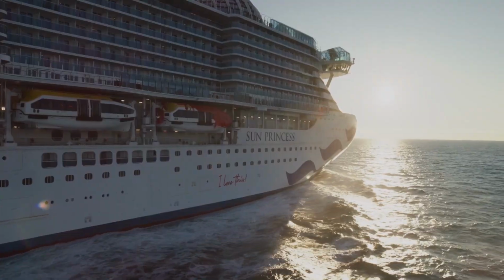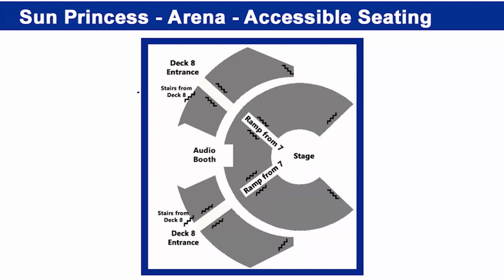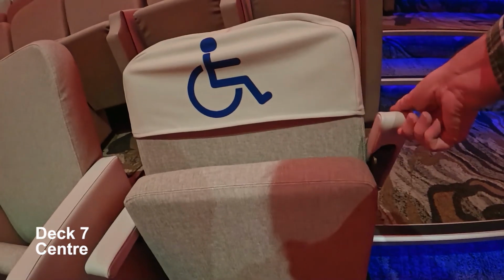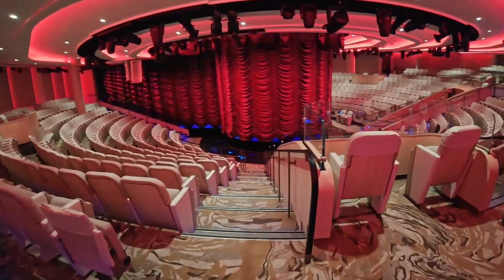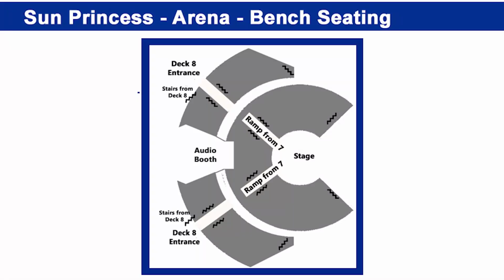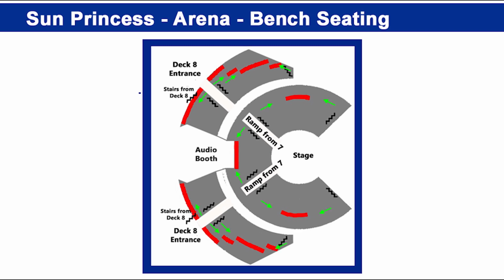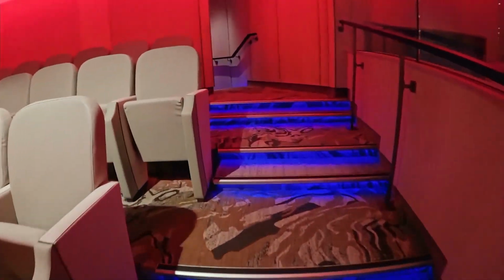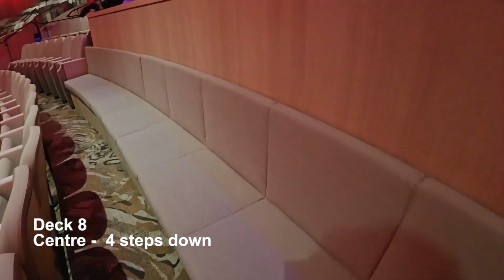Sun Princess Arena - Accessible Seating Guide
Ad Find out all about the accessible and bench seating options in the Princess Arena on the brand new Sun Princess, launched in February 2024.
This video will show you the different seats and their locations in the Princess Arena keyhole configuration.
We are hoping this will help if you cruise with a wheelchair, have mobility issues or are fluffy cruisers.

We are not experts in accessibility so please feel free to add any comments to help our fellow cruisers!

We were invited on this Sun Princess cruise as part of a media trip. Whilst the cruise was hosted by Princess at no cost to us,  we covered all flights, hotels and transfers.

We are Sandra and Chris and have been cruising together since 2009 on over 45 cruises with 9 different lines.

0:00 Introduction
1:32 Accessible Seats
5:38 Bench Seats
12:53 Deck 8 Entrance and Deck 7 Exit